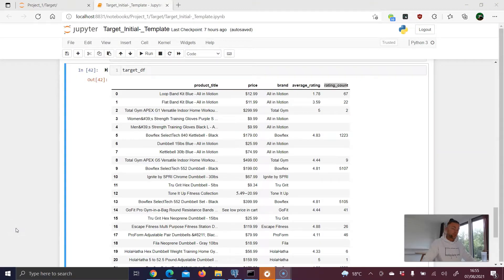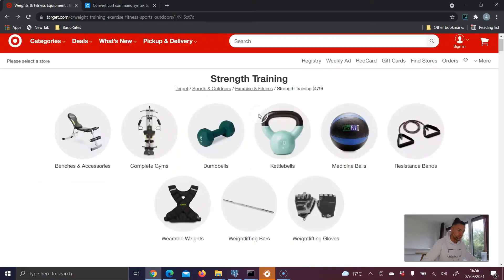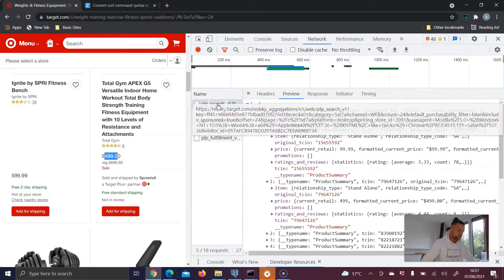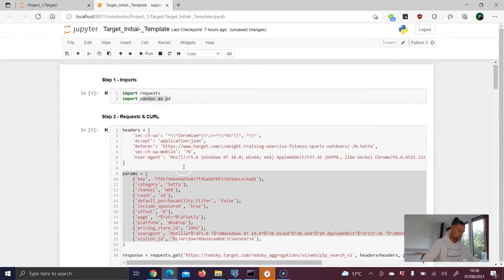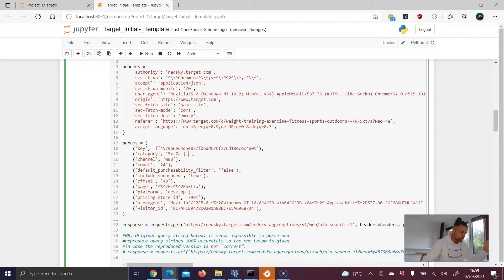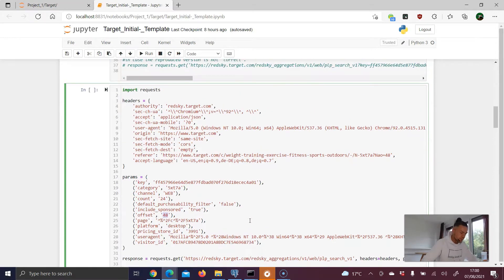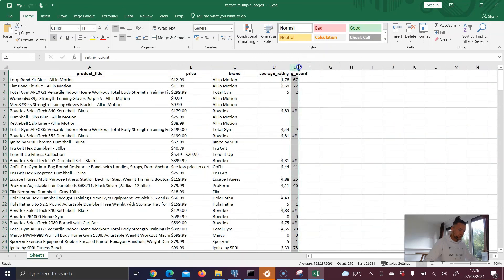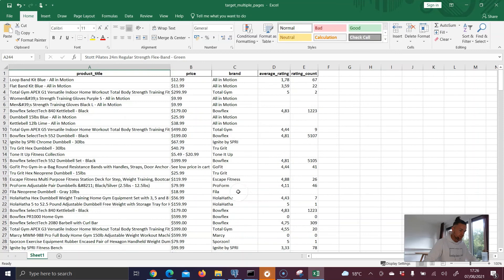Scraping Target's Hidden API | Web Scraping E-Commerce Product Data [Part 3/3]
In this tutorial we will scrape product data from Target.com, using the website's hidden API. This tutorial is split up in 3 parts. This is part no. 3/3 !